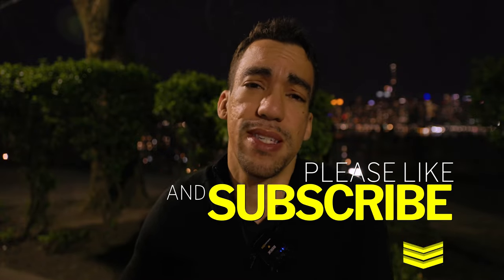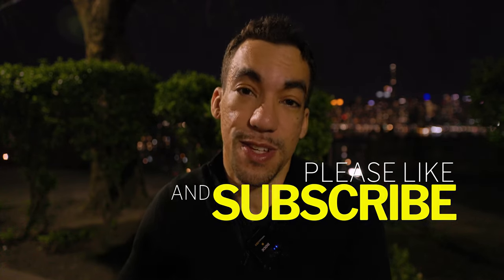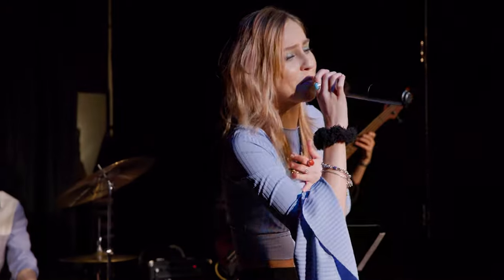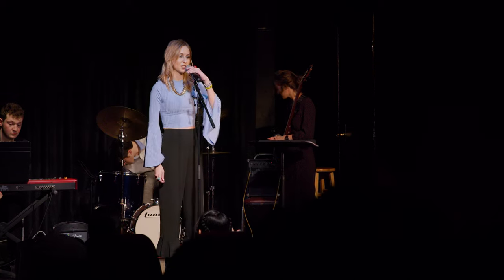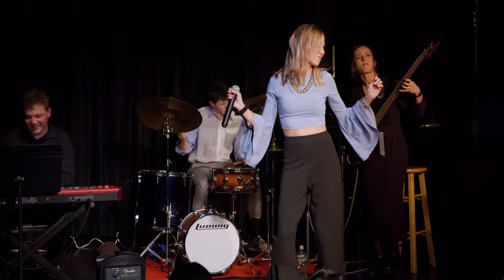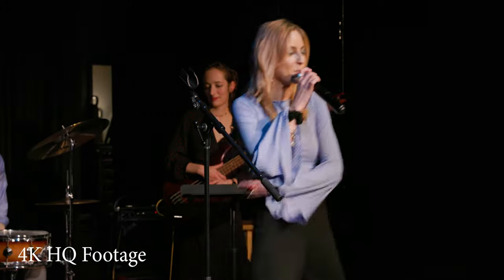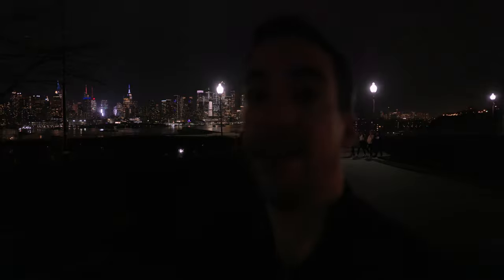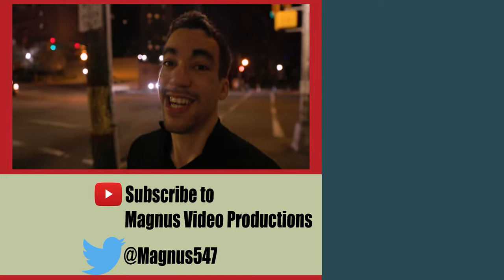R5 - Recorded concert in 8K nonstop!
In this video, I'll discuss what I did in order to be able to record nonstop on the R5 in 8K, based on my previous recommendations for the camera.  Did It overheat?  Not really.

Singer's Youtube - @sophiaangelica

The camera I used in this video
With this Lens
And this adapter
Here's the link for basically all the Delkin CF Express Cards